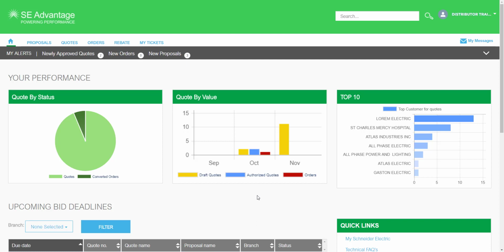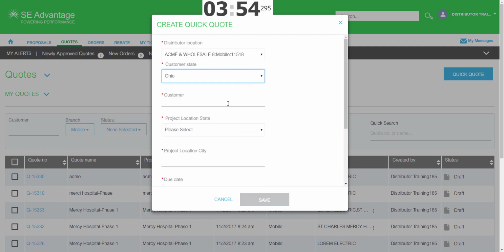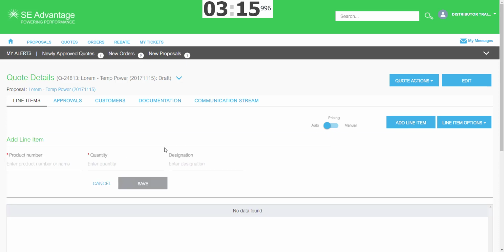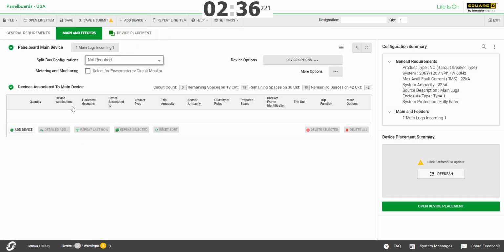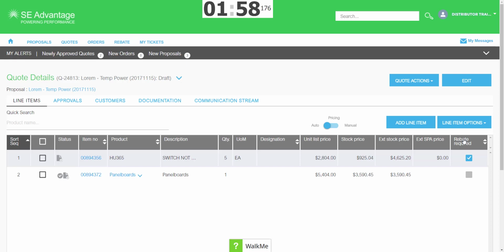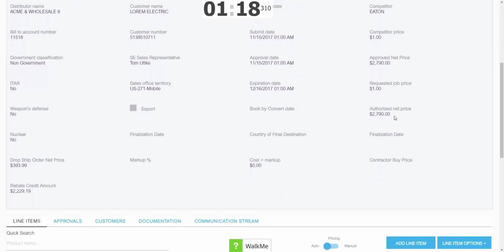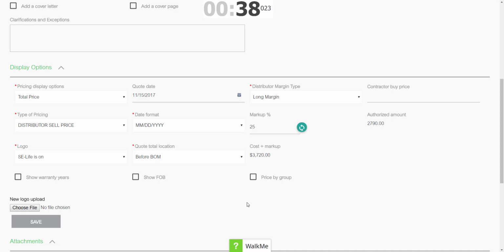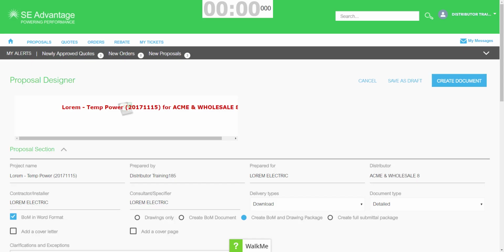SE Advantage 4 Min Quote